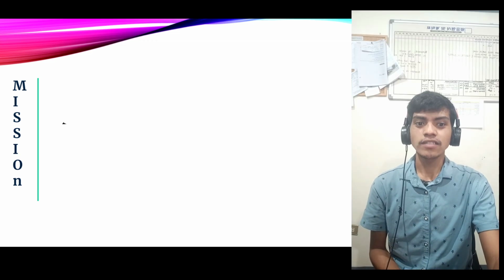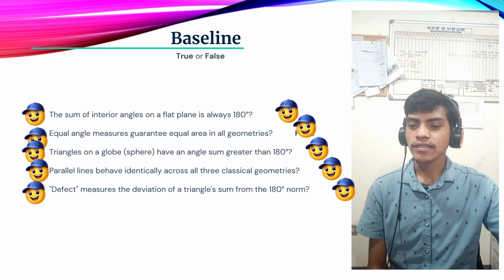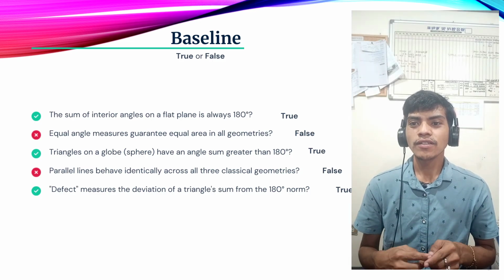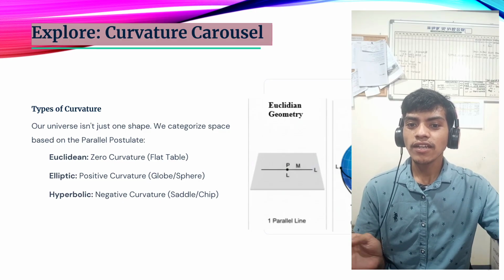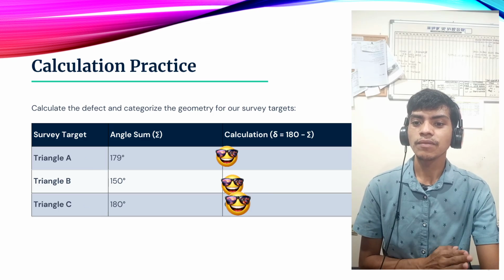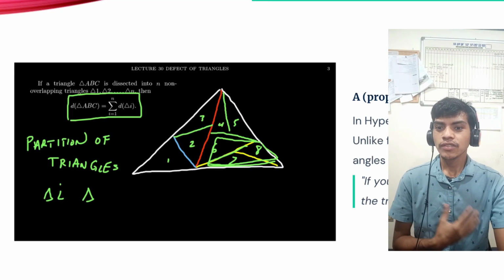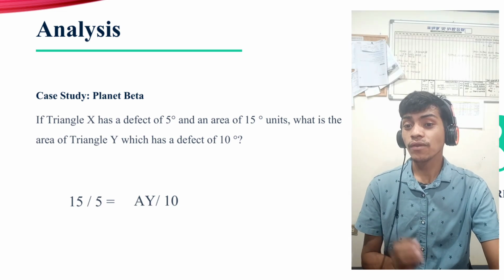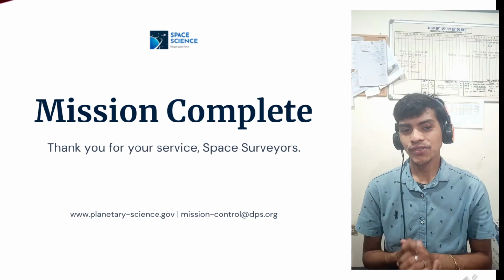Non-Euclidean Geometry Demo Teaching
The Department of Planetary Science tasks you to act as a Theoretical Mathematician or Space Surveyor, analyzing non-Euclidean geometry scenarios to classify planetary surfaces. You will survey three hypothetical “Planets” by measuring the angle sums (Sigma, Σ) of large triangles drawn on their surfaces, using the concept of angular defect to determine each planet’s geometry. This focus on non-Euclidean systems is necessary because Euclidean geometry, where triangle angle sums equal 180° for flat spaces, cannot accurately model curved celestial bodies. Such analysis is critical for mapping planetary topographies, understanding how gravity shapes spatial structure, and advancing foundational knowledge of cosmic geometry. You will prepare a concise analytical memo that includes defect calculations, geometry classifications, and a one-sentence explanation of what a 20° Defect on Planet Beta implies about the size of triangles drawn there.